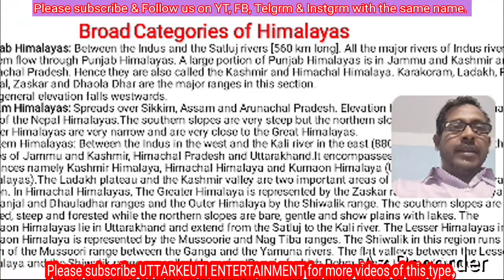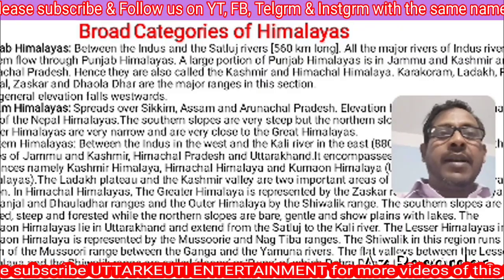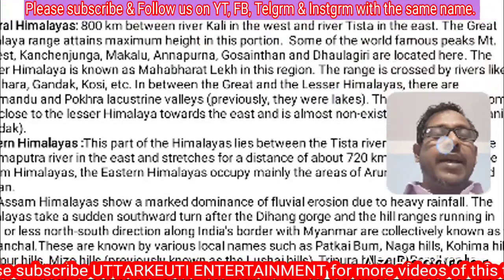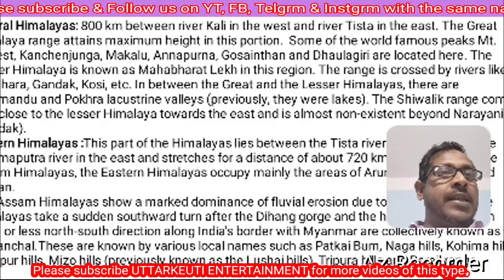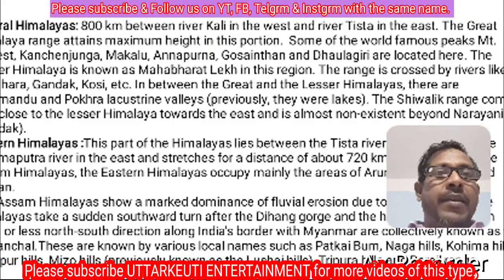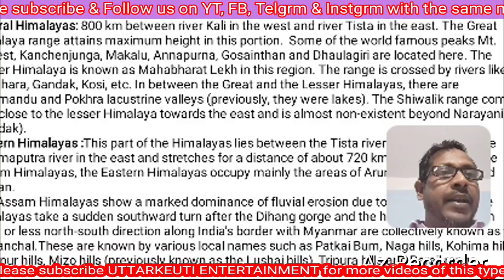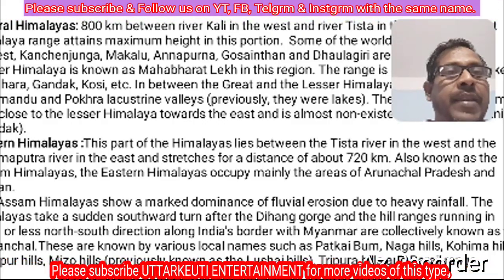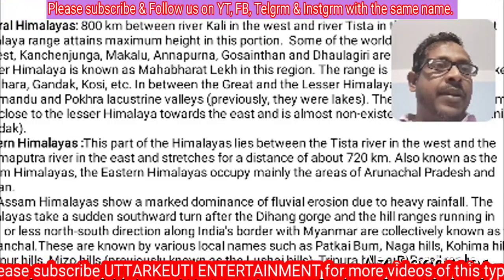Himalayan Peaks 1, World Geography 8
This another effort to make you excited.
ShortsForYou:e.